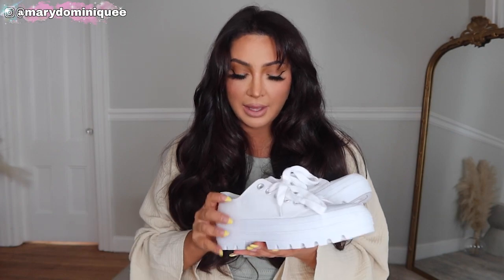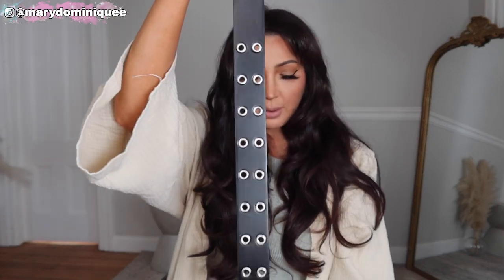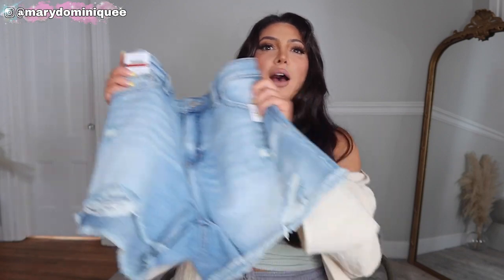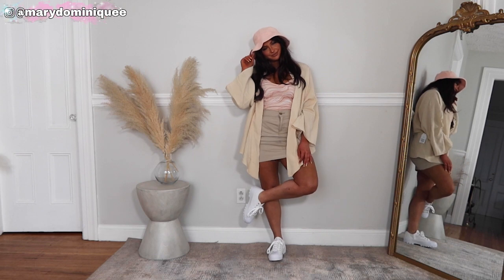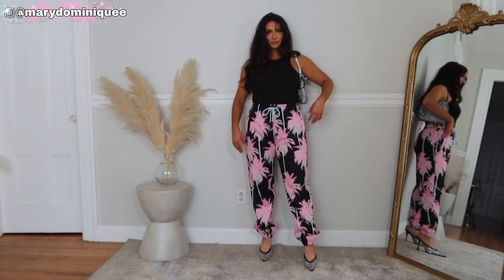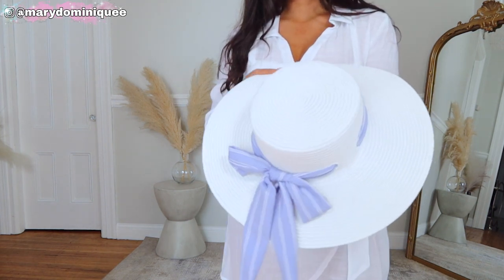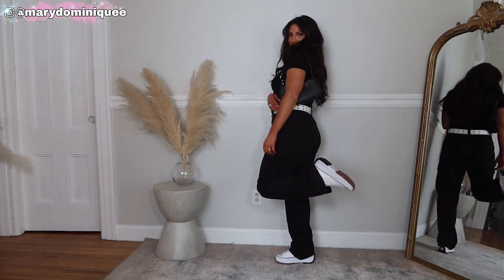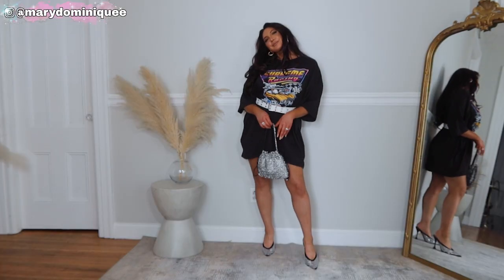Walmart Spring Haul | Mary Dominique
Shopped in store- Womens and mens! Let me know if I forgot a link. Spring 2022!

*Links*

00:3:45:00 for outfits!

CLOTHES_________________________________________________________

TIME AND TRU WOMEN S BUTTON FRONT SHIRT (L)

NO BOUNDARIES HIGH NECK TANK RIBBED (S)
In-store Only

GEORGE MEN’S PREMIUM COMFORT FRONT SUIT PANTS (30/30) I

TIME AND TRU WOMEN S AND WOMEN COVER UP (S)

TIME AND TRU WOMEN S TIE FRONT KIMONO WAFFLE CREAM (S/M)

WRANGLER MEN S AND BIG MEN S RELAXED FIT CARGO PANTS WITH (32/32)

WESC PALM TREE JOGGERS

NO BOUNDARIES MEN S ELONGATED T-SHIRT MELON/ORANGE COLORED (L)

TIME AND TRU WOMEN S UTILITY SHORTS BLACK CARGO (8)

HUMOR MEN S & BIG MEN S SUPREME RACING GRAPHIC T-SHIRT (XXXL)

ACCESSORIES/SHOES________________________________

TIME AND TRU WOMENS MINI NYLON CROSSBODY PINK CAMO

NO BOUNDARIES WOMEN S CHUNKY LOW TOP SNEAKER -TTS

TIME AND TRU HUGG RISE FRAYED VINTAGE SHORTS (8)

WHITE CROSS UP PLATFORM SHOES SIMMI

BLACK SHOULDER BAG
This is the same bag in yellow. It looks like the black is not online right now. Called " women's contemporary handbag"

SPARKLE SHOE OPTION
super similar